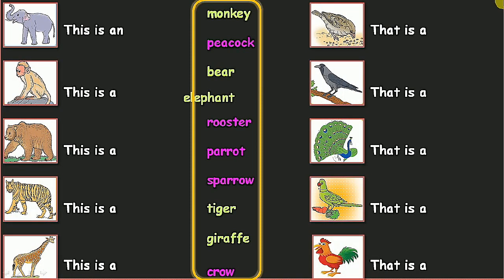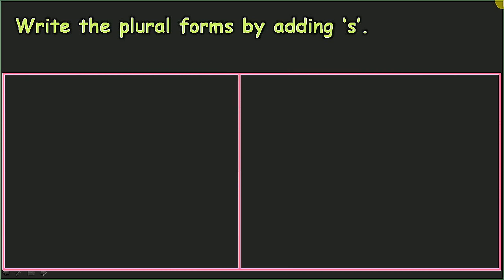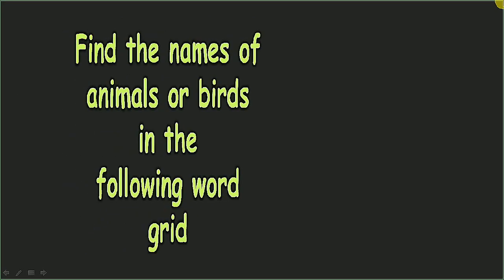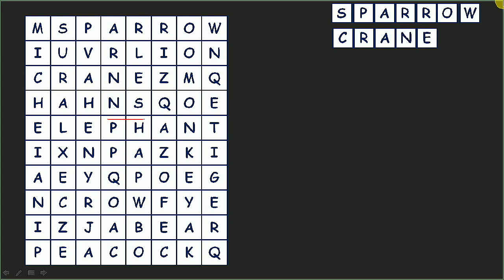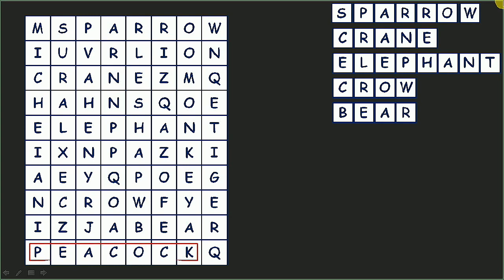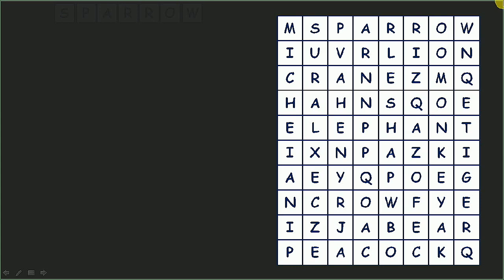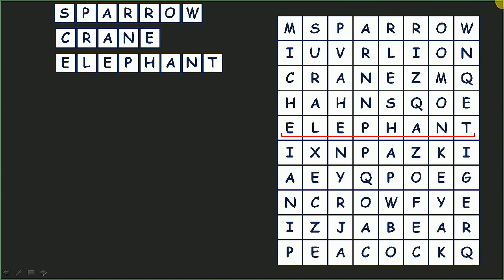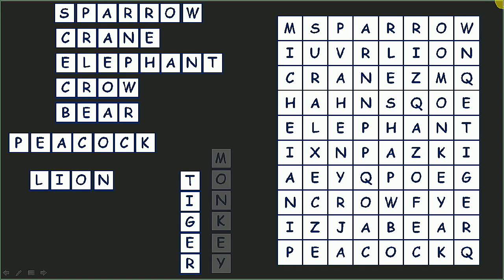Birds I Bridge course Day-wise Themes I AP VARADHI VIDEOS Day 1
Bridge course Day-wise Birds & Animals